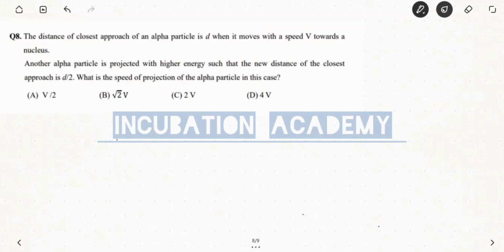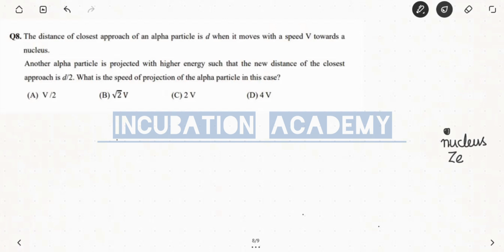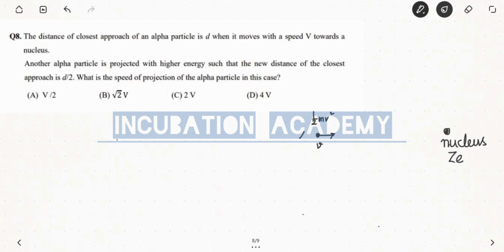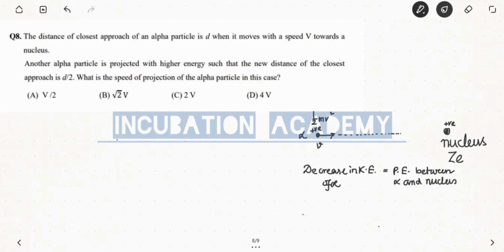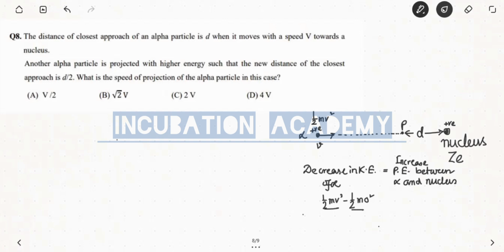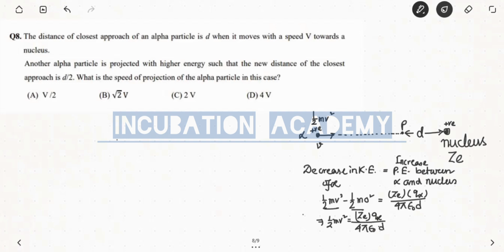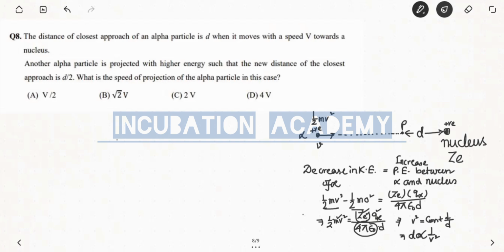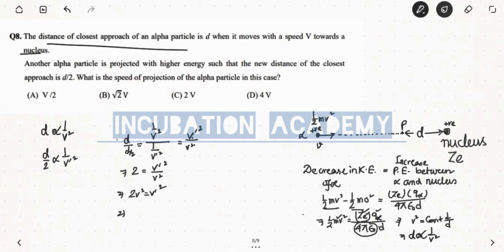The distance of closest approach of an alpha particle is d when it moves with a speed V towards a nu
The distance of closest approach of an alpha particle is d when it moves with a speed V towards a nucleus.
Another alpha particle is projected with higher energy such that the new distance of the closest approach is d/2. What is the speed of projection of the alpha particle in this case?